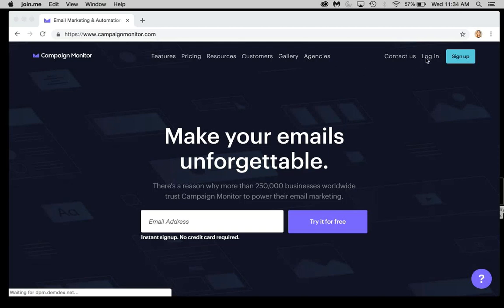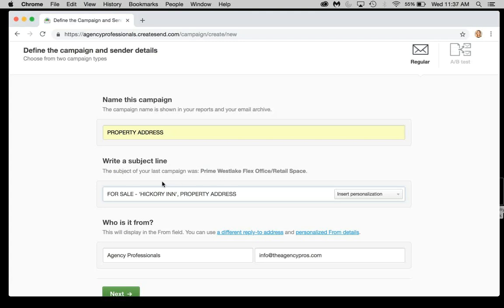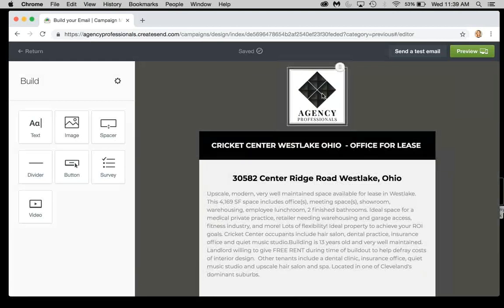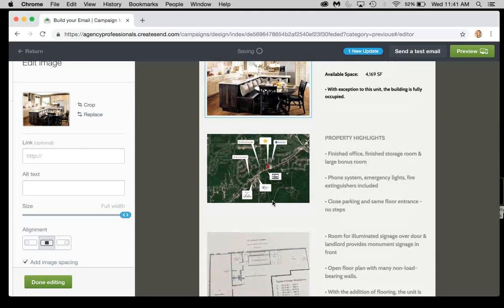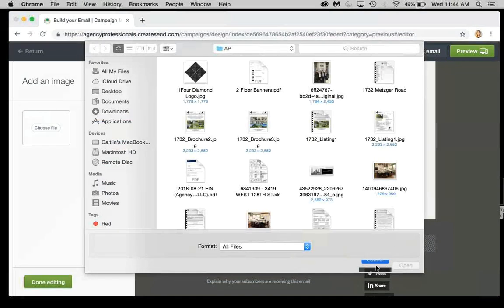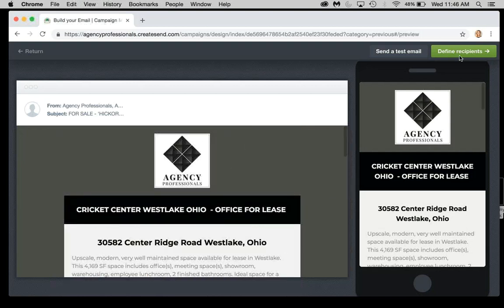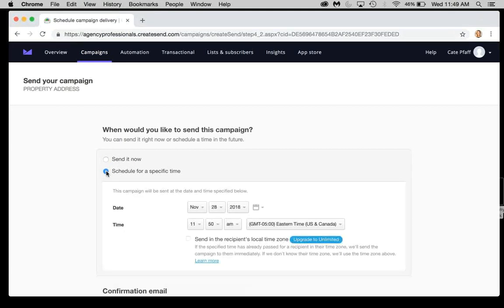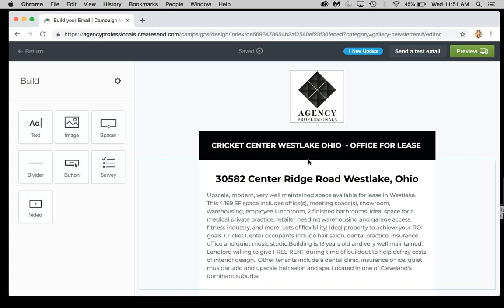HOW TO SEND A BROKER BLAST